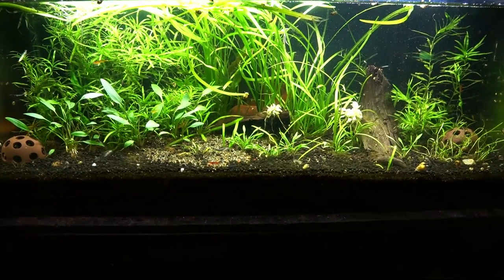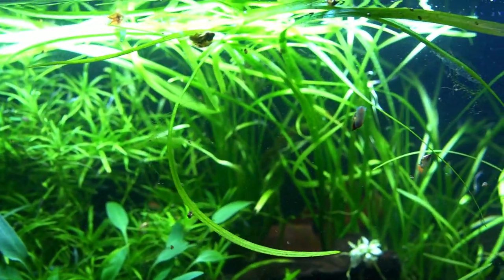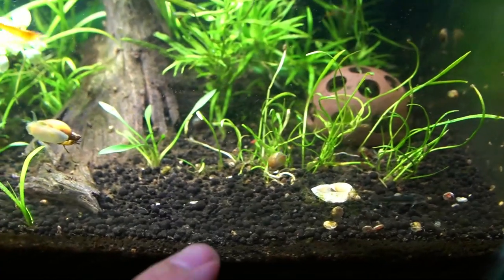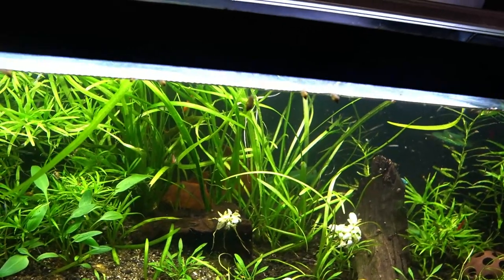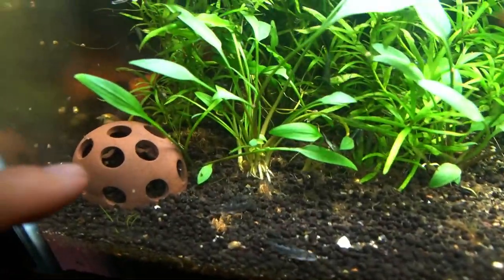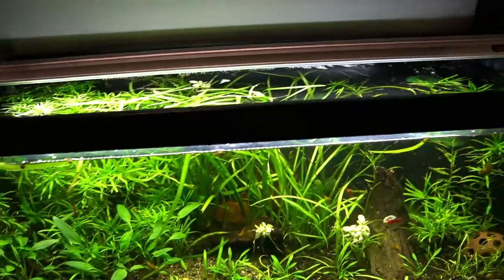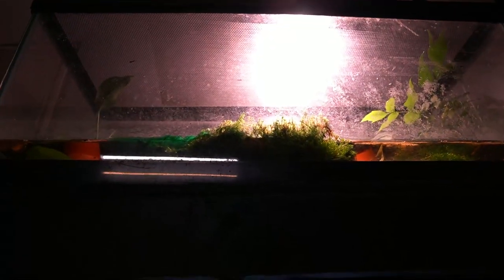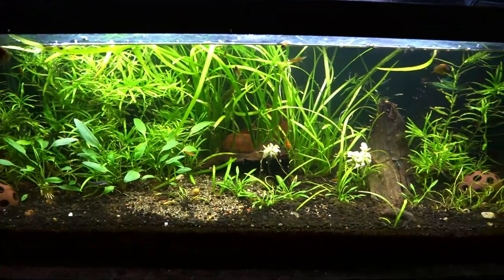5 Easy Green Plants for a Lush Aquarium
Some of my favorite green plants to create a lush, bushy aquarium.